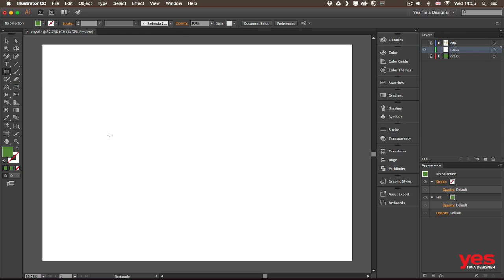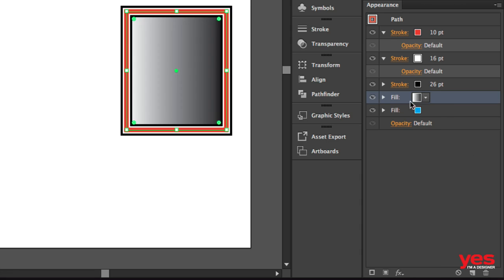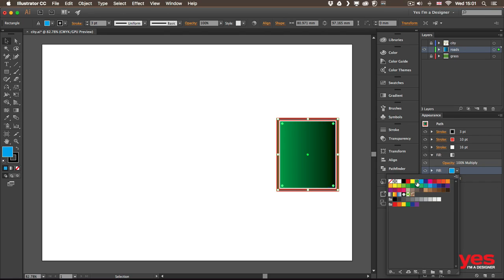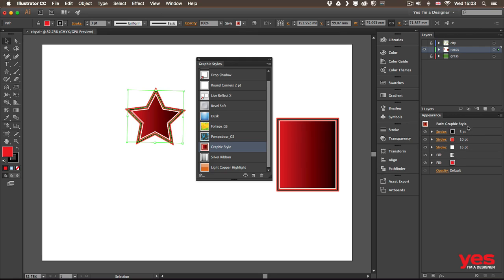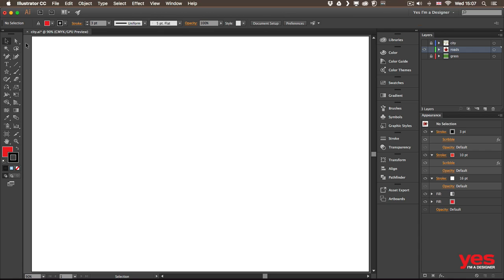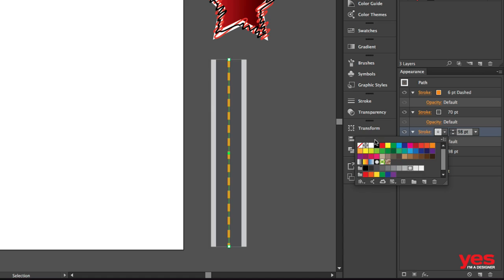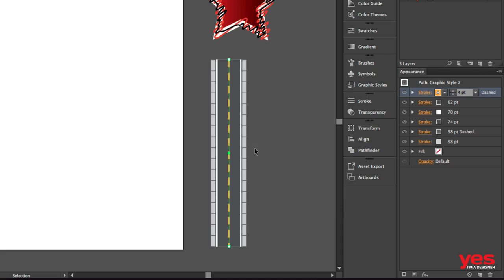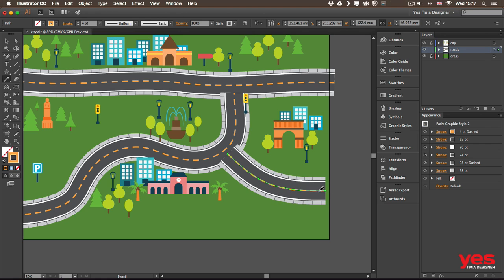023 appearance panel Downloadly ir